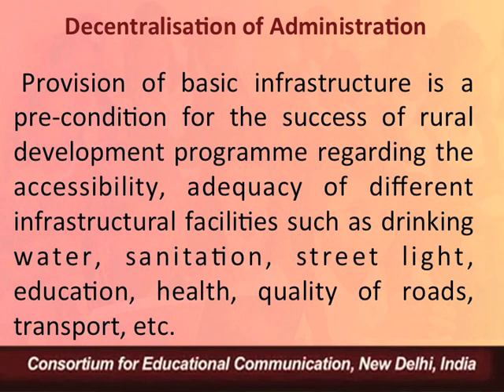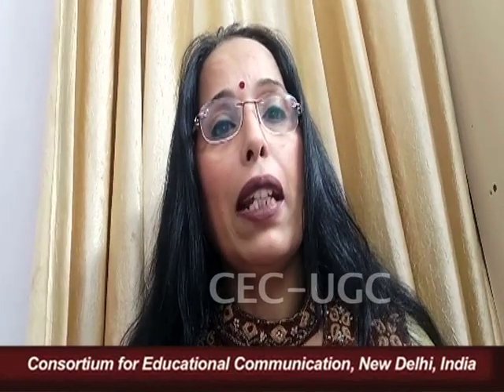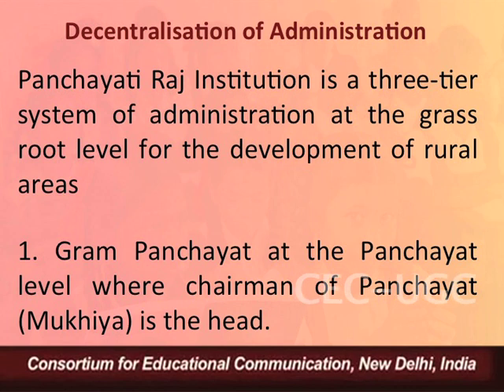Influence of Panchayati Raj on Education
This Lecture talks about Influence of Panchayati Raj on Education.